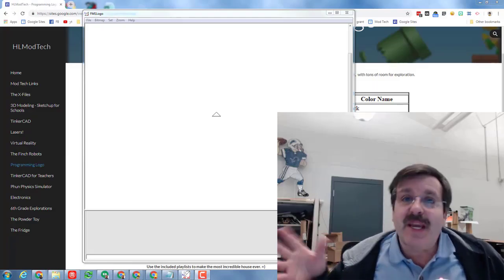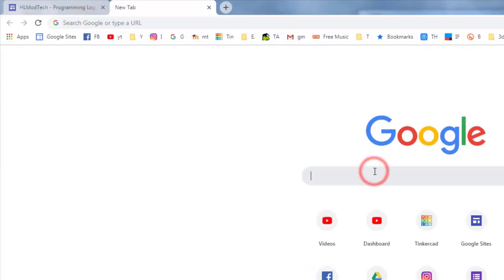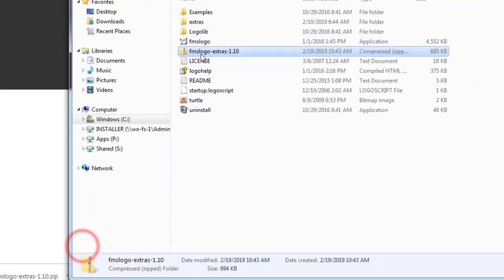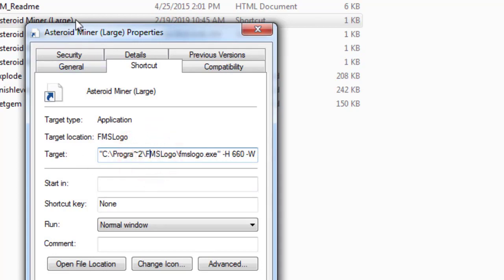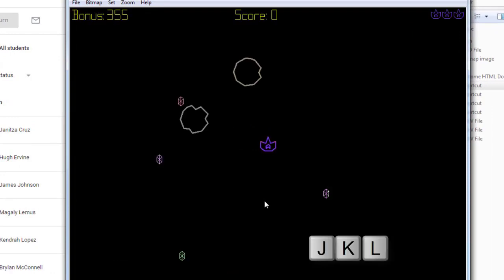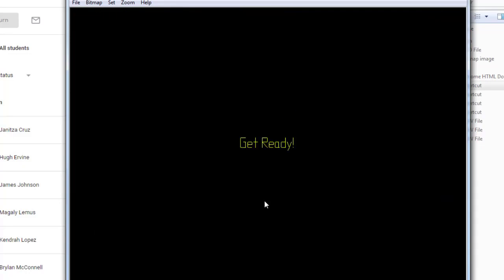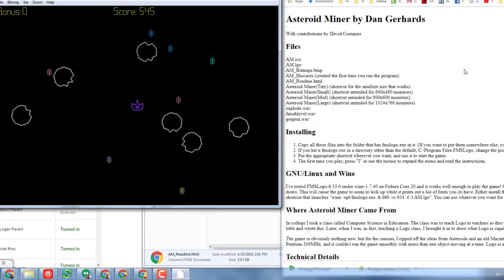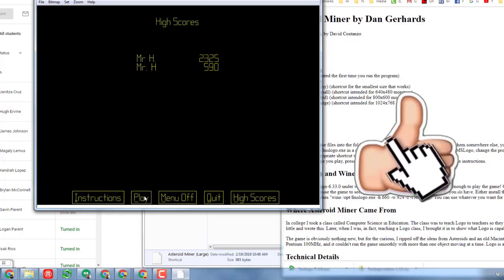A Gem of a game! FMS Logo and Asteroid Miner - Free and Fun!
If you have not tried FMS logo yet, it is a free programming language that is also very powerful.